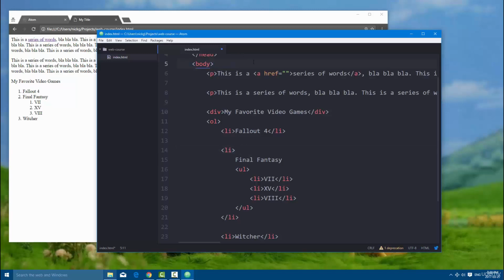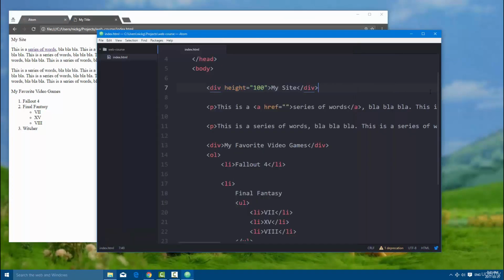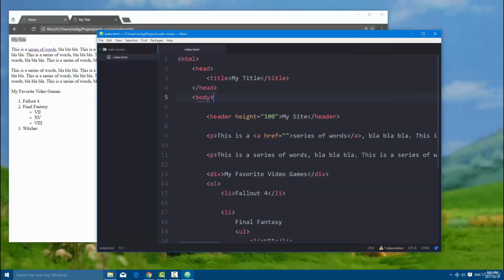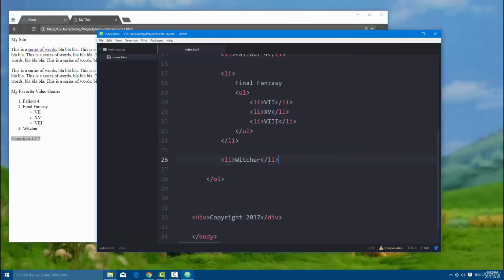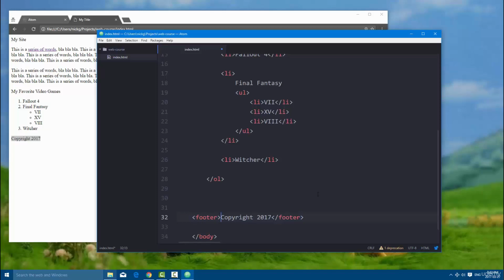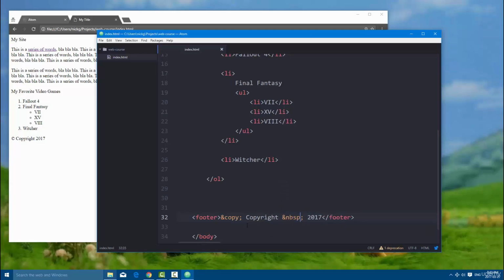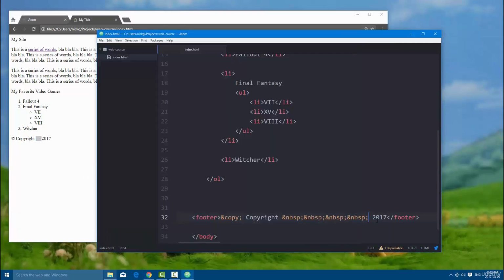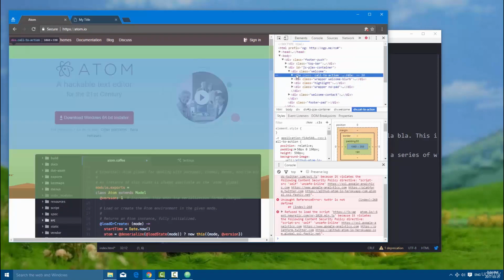Học Lập Trình Tiếng Anh - Học HTML - Căn bản 5